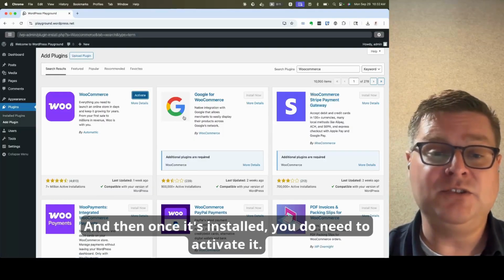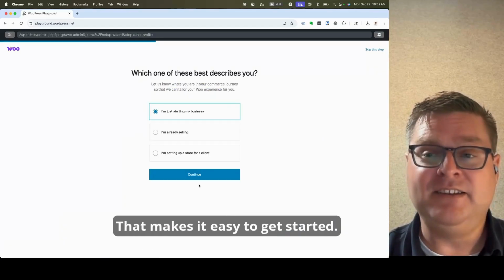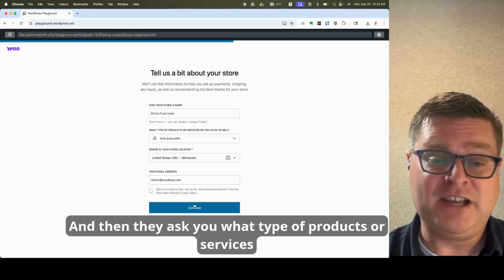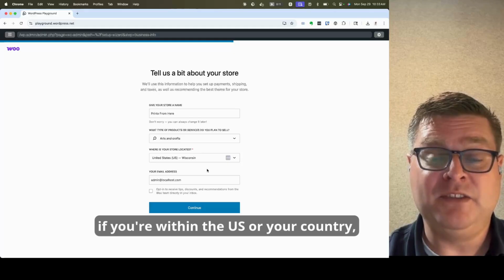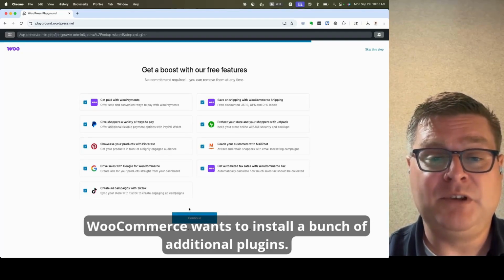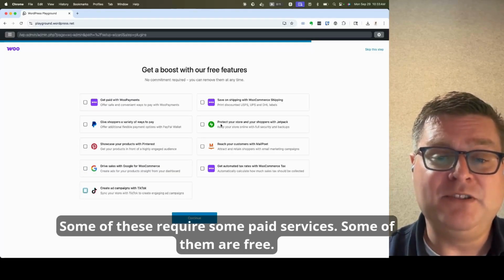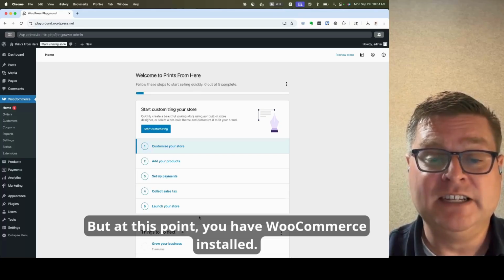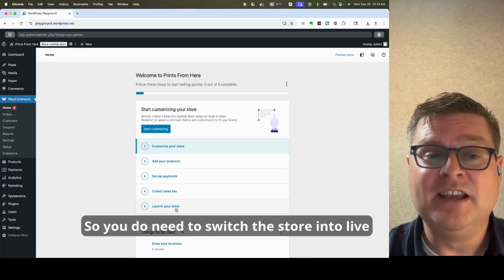🚀 How to Install WooCommerce on WordPress (Step-by-Step Tutorial)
Want to start selling online with WordPress? WooCommerce is the most popular e-commerce plugin, and the good news is that it only takes a few minutes to install.

In this video, I’ll walk you through:
✅ How to find and install the WooCommerce plugin
✅ What happens when you activate it
✅ The setup wizard and which options to skip
✅ Tips to keep your site fast and clean

By the end, you’ll have WooCommerce installed and ready to customize for your online store.

💬 Have questions about WooCommerce setup? Drop them in the comments. I’d love to help!